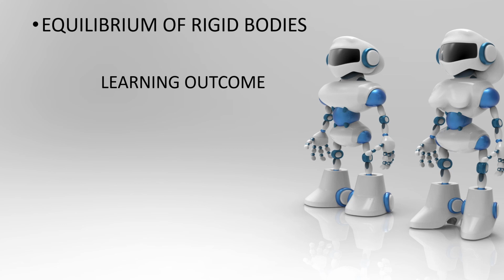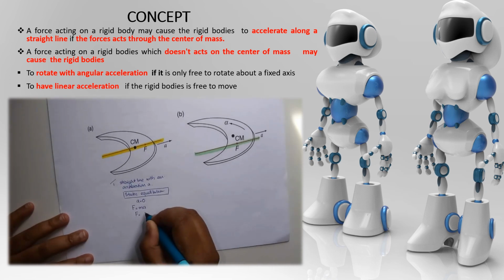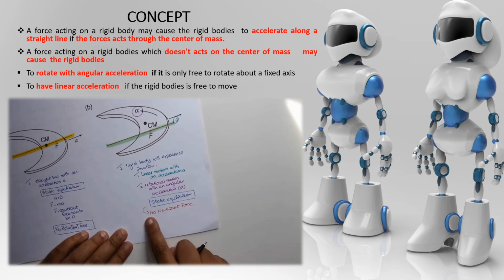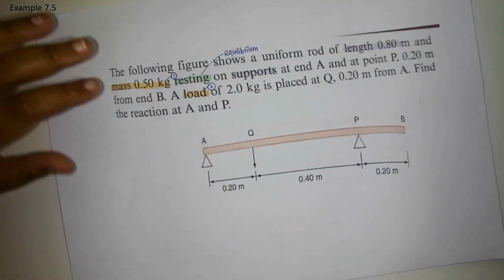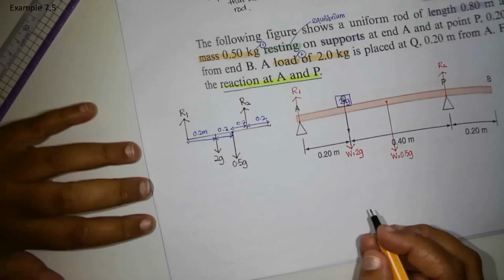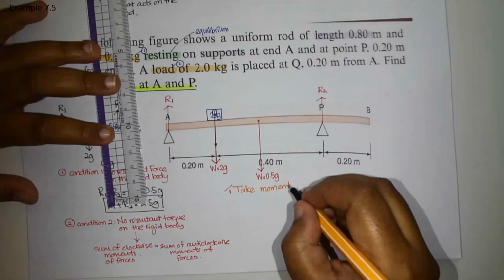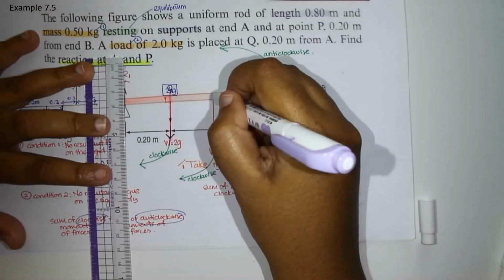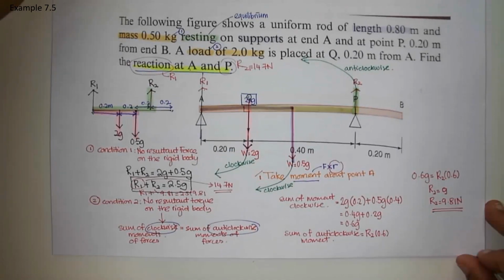STPM (STATICS ) PART 2